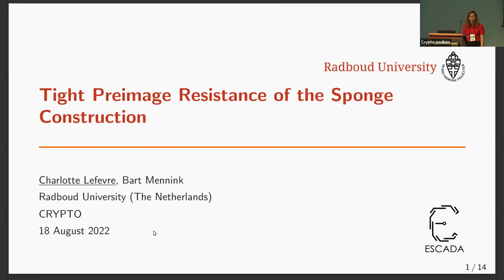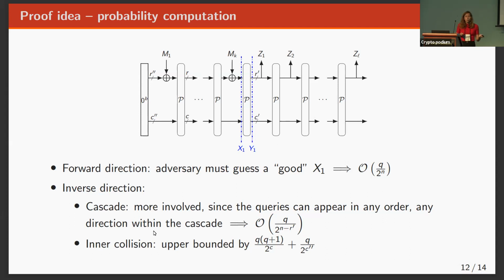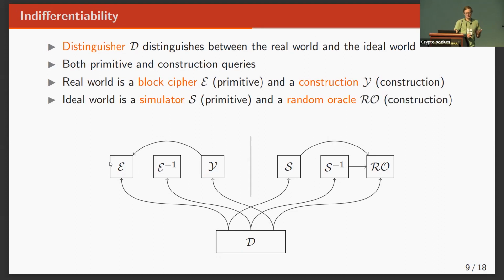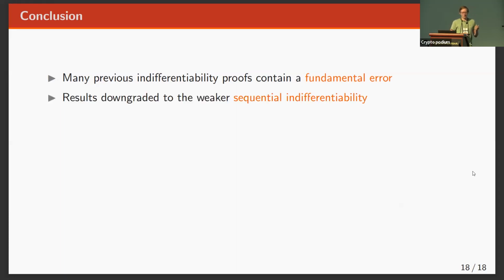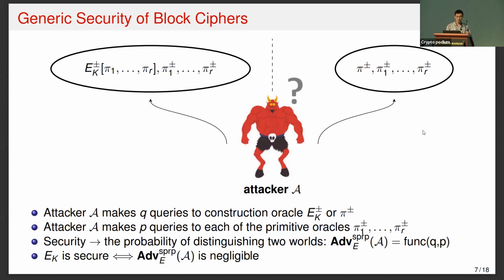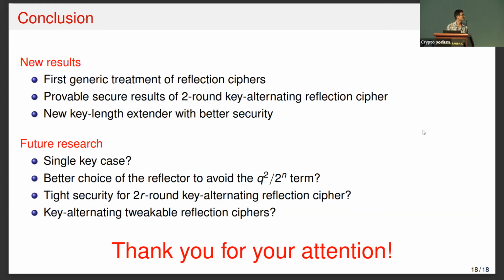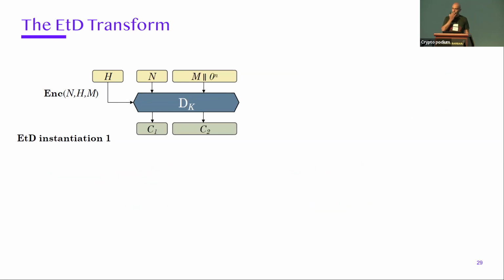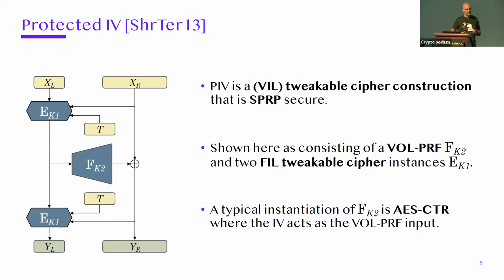Session on Symmetric Key Theory